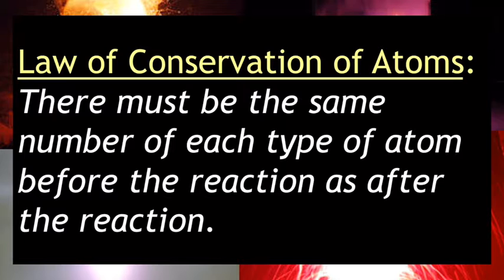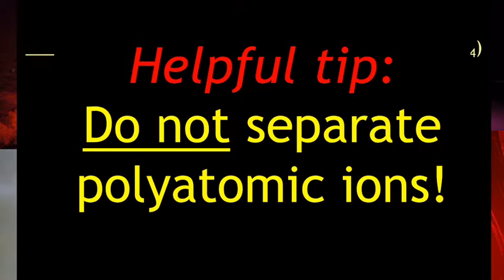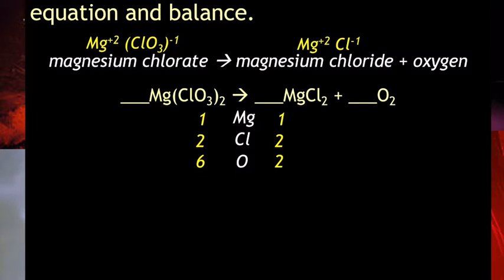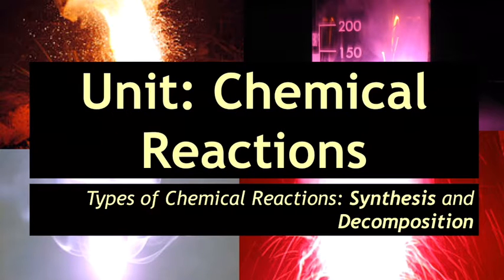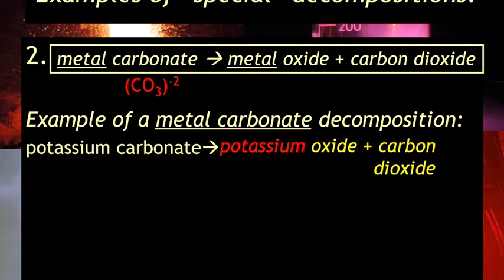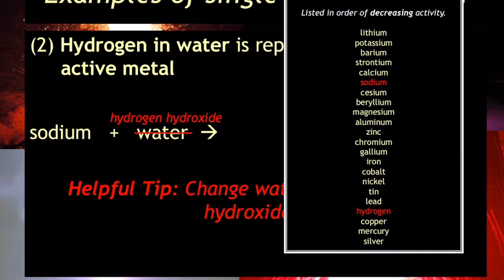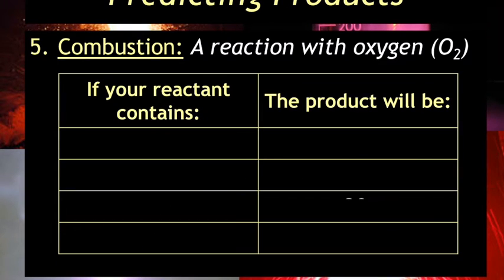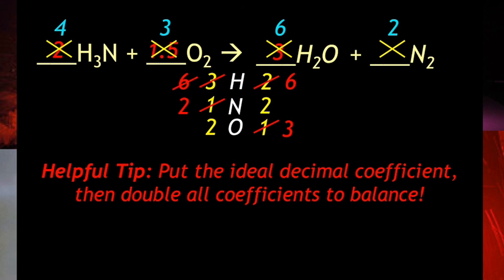Types of Reactions Notes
This video covers balancing reactions and the 5 main types of chemical reactions.

Powerpoint from Ms.Razz's Chem Class